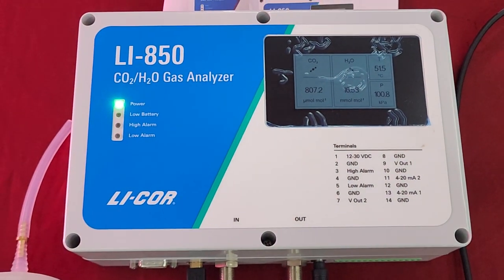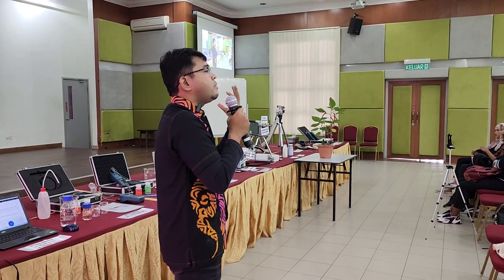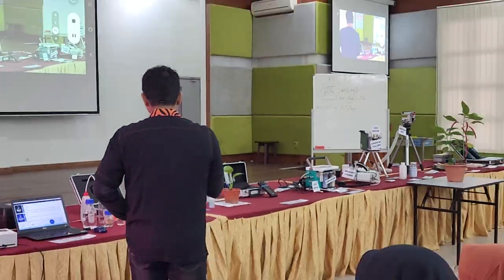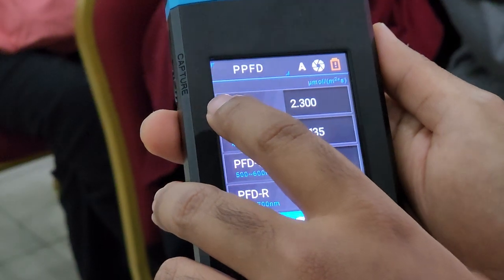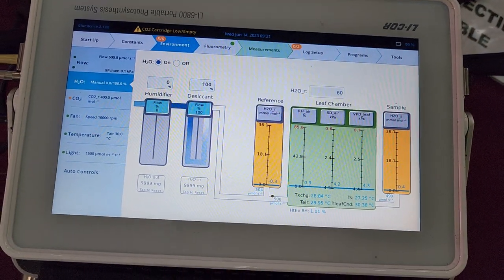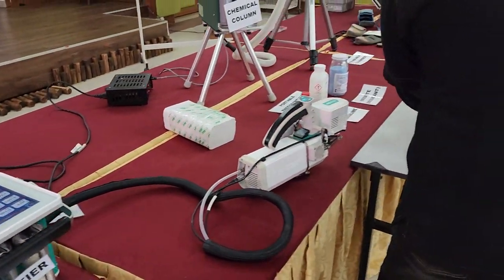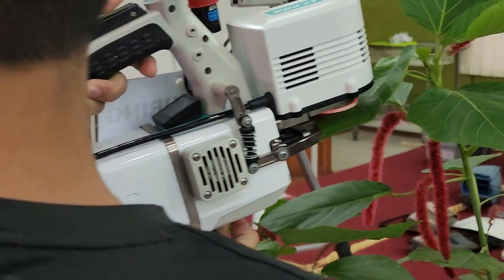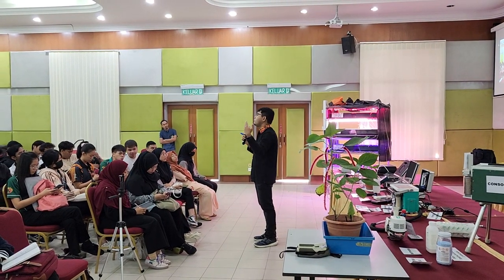Crop Physiology Equipment Demonstration JUNE 2023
Delivered on: 14 JUNE 2023

1. Spectrometer (Li-180)

2. pH meter (Steps)

3. EC meter (steps)

4. Light meter (LI-250) + quantum sensor

5. H2O dan CO2 gas analyser (LI-850)

6. LI-COR Photosynthesis - LI-6800 Photosynthesis System